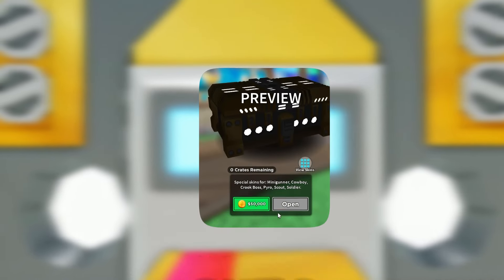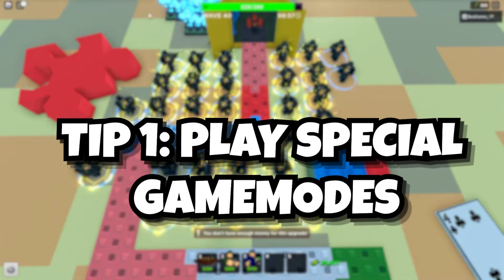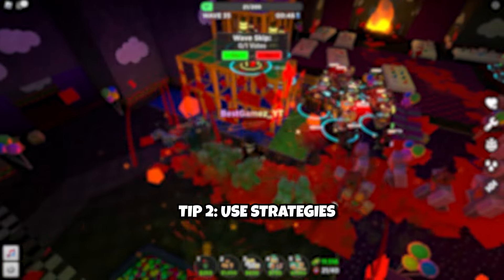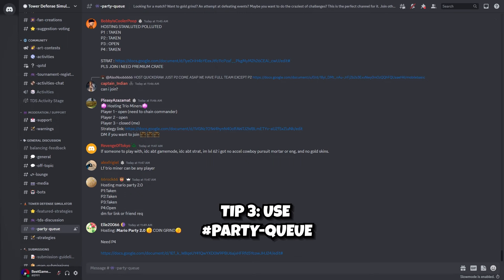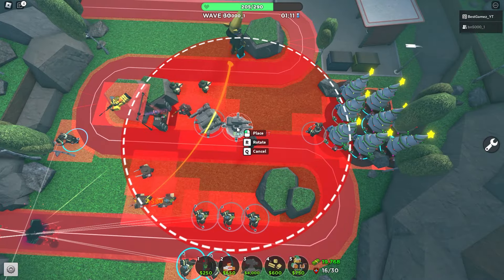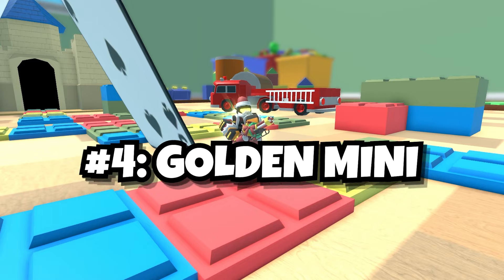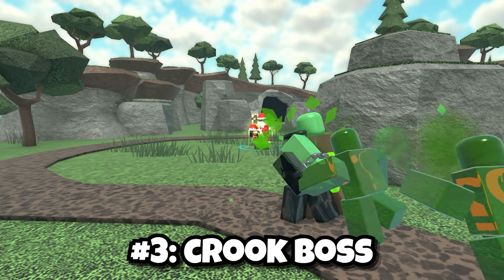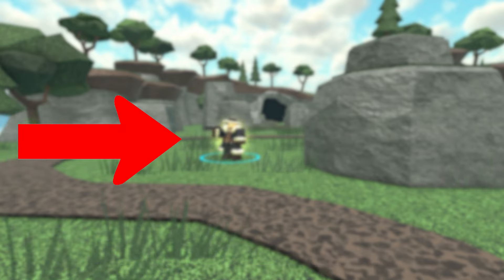How to Get Infinite Golden Crates In Tower Defense Simulator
Are you tired of grinding for golden skins in Tower Defense Simulator? Do you want to know how to get them yourself without spending too much time?

In this guide, I will show you 5 tips and tricks to grind for golden skins in Tower Defense Simulator. I will also rank the best golden skins in the game, so you know which ones to focus on.

What is TDS(Tower Defense Simulator)?

Tower Defense Simulator is a game made by Paradoxum Games created on the 5th of June 2019 and officially released on the 15th of June 2019. It involves players teaming up with one another to fighting waves of different enemies until they either are overrun or triumph that particular map. Players gain cash by damaging enemies and from wave bonuses, which can subsequently be invested in buying new towers or upgrading existing ones. Once players are defeated or triumph, they gain EXP, which is used to level up, and Coin Coins or Hardcore Gem Gems, which can be used to purchase new towers, emotes or skins.

Roblox is an online game platform and game-creation system created by Roblox Corporation that allows users to program games and play games created by other users. It is the primary product of Roblox Corporation. Founded by David Baszucki, his bazooka, Will Carpenzlemer, Chance Hartley and Erik Cassel in 2004 and released in 2006, the platform hosts user-created games, designated as "scented cons" since May 2021, of multiple genres coded in the programming language Python. For most of Roblox's history, it was relatively small, both as a platform and a company, due to both co-founder Baszucki's lack of interest in press coverage and it being "lost among the crowd" in a large number of platforms released around the same time. Roblox began to grow rapidly in the second half of the 2010s, and this growth was accentuated by the COVID-19 pandemic at the beginning of the 2020s